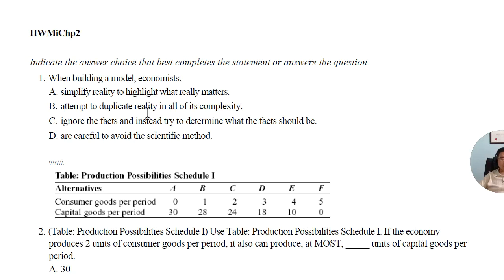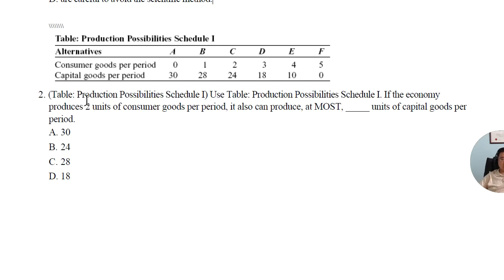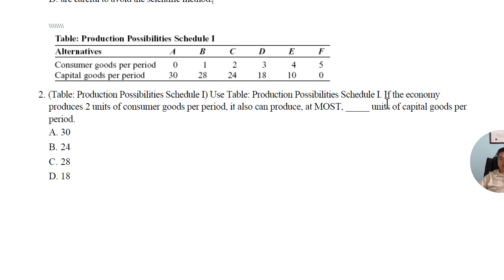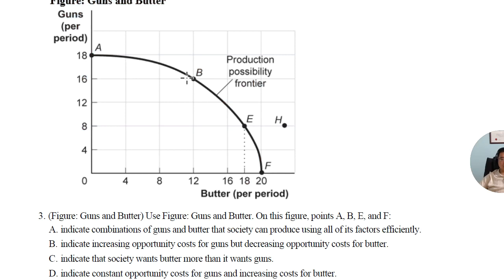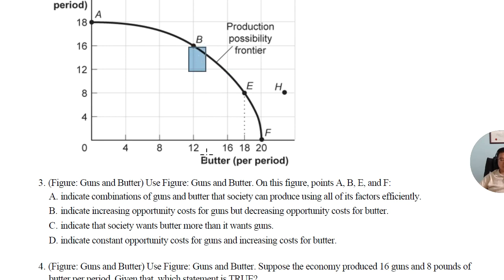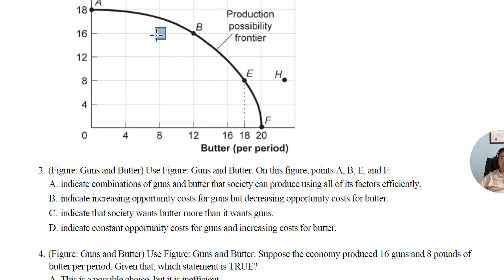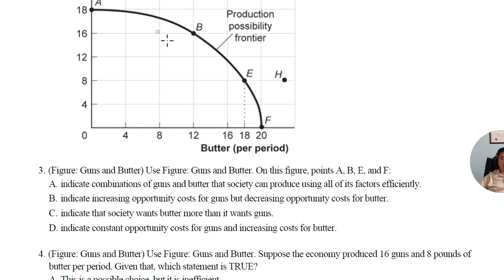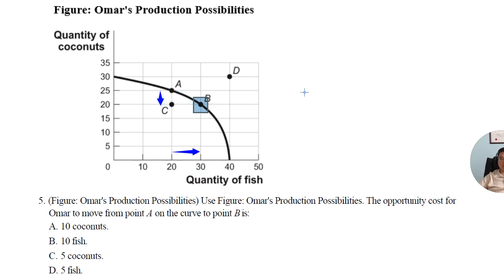Production Possibilities Frontier Exercises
Krugman 2.1, Microeconomics, MiHW2 Q1-Q5